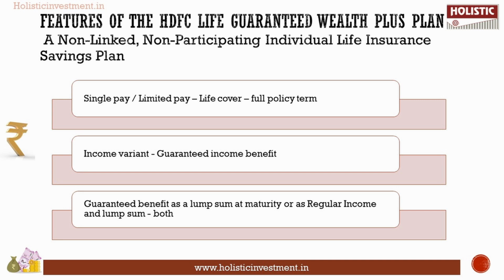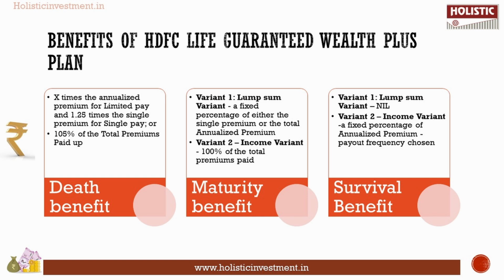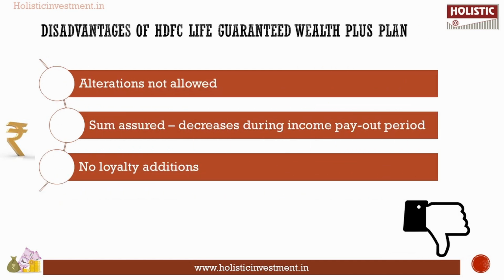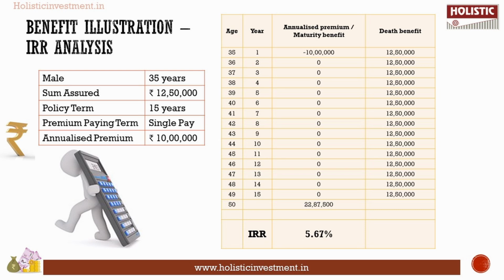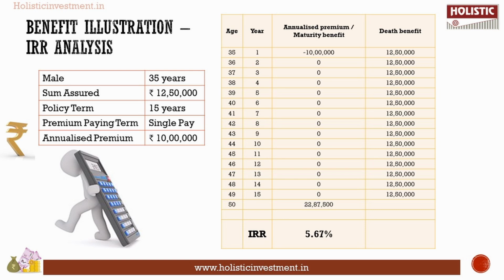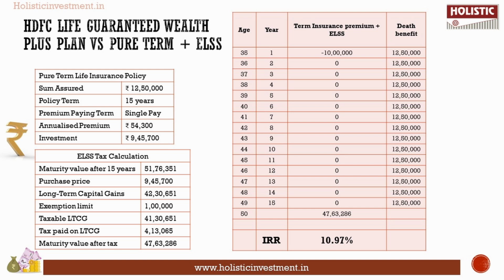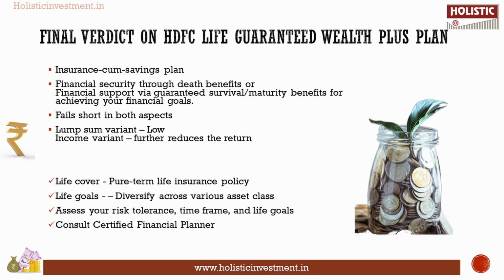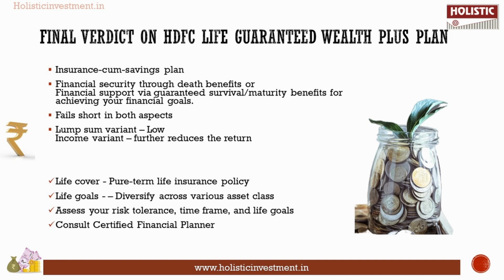HDFC Life Guaranteed Wealth Plus Plan Review: Good or Bad? | Holistic Investment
00:00 Introduction to HDFC Life Guaranteed Wealth Plus Plan
00:34 Features of the hdfc life guaranteed wealth plus plan
00:59 Benefits of HDFC Life Guaranteed Wealth Plus Plan
02:02 Advantages and Disadvantages of HDFC Life Guaranteed Wealth Plus Plan
02:43 Internal Rate of Return IRR Calculation
04:17 Comparison with Alternate Investment Options
05:37 Final Verdict on HDFC Life Guaranteed Wealth Plus Plan
06:50 Conclusion and Call to Action